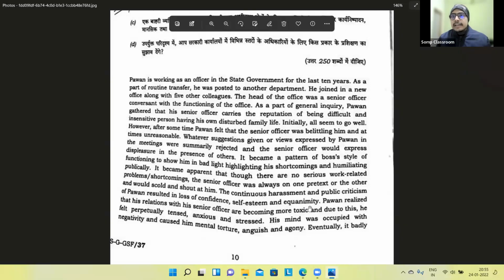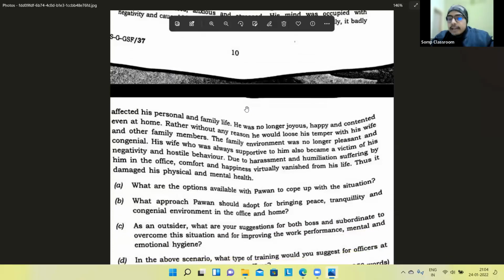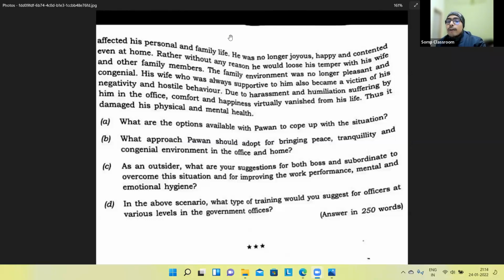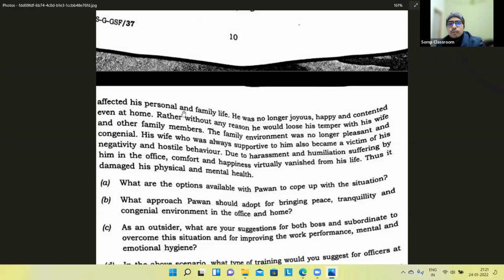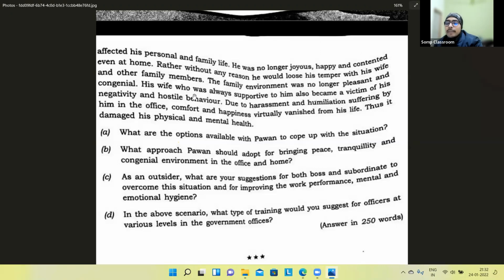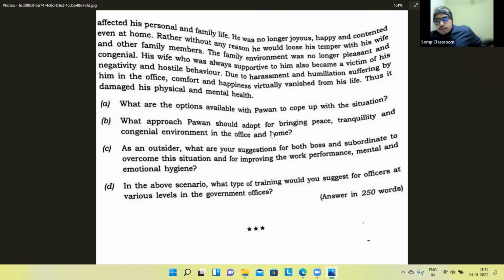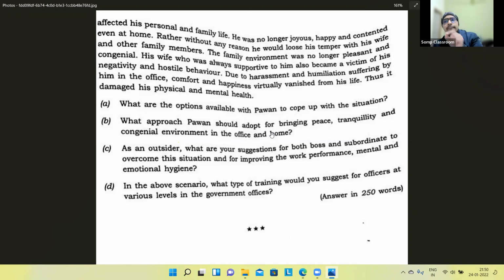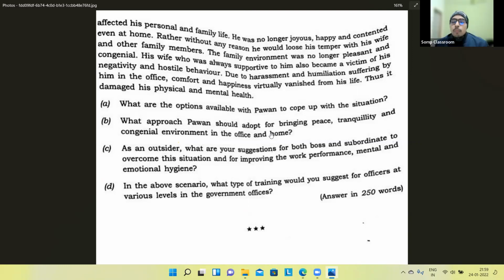UPSC MAINS LAST CASE STUDY DISCUSSION - INTEGRATED BATCH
This session from flagship integrated batch of SOMP. Where Mentor Utkarsh had discussed the ways to bring content and think , while solving case studies